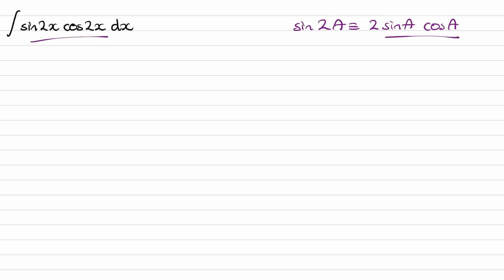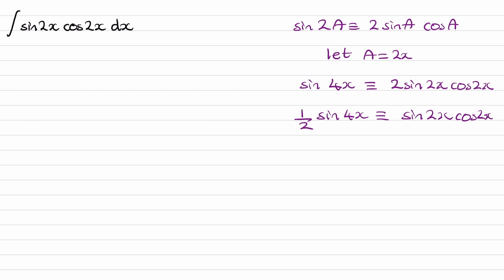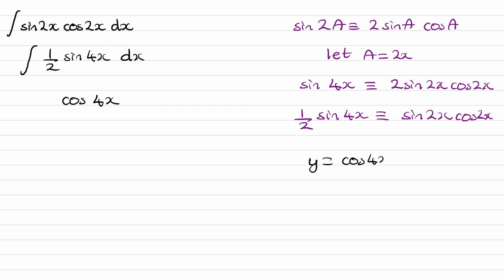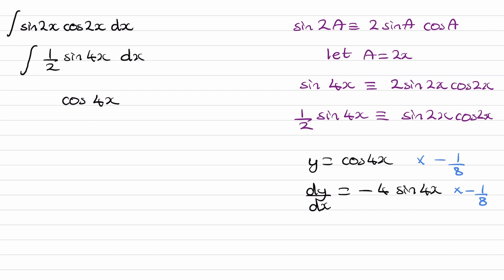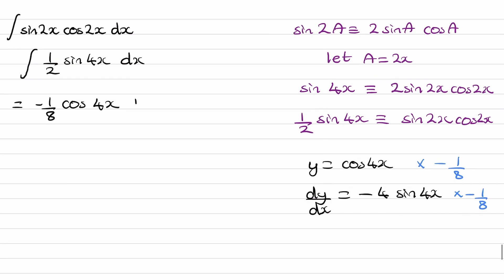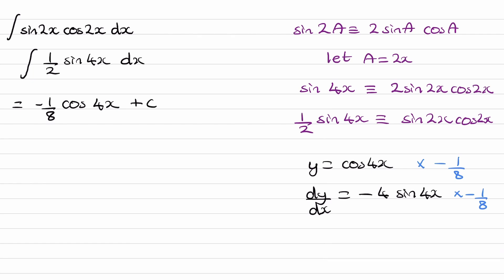Integration Year 2 - Mixed questions - Edexcel A level Maths - Q4